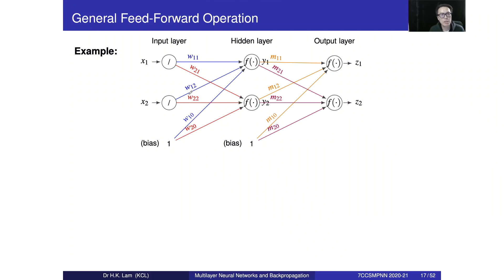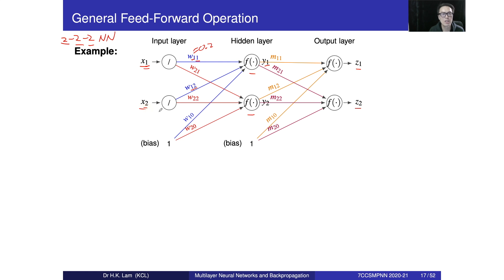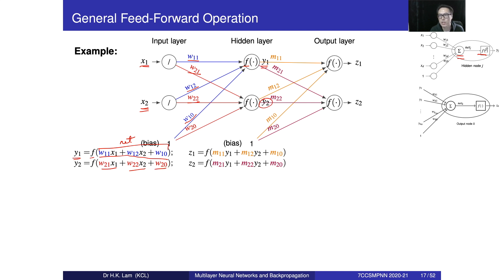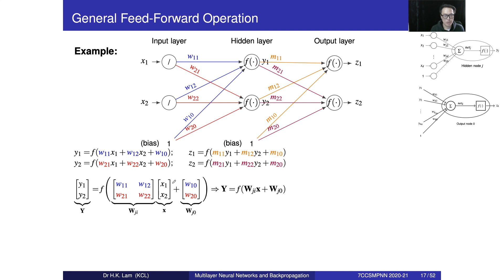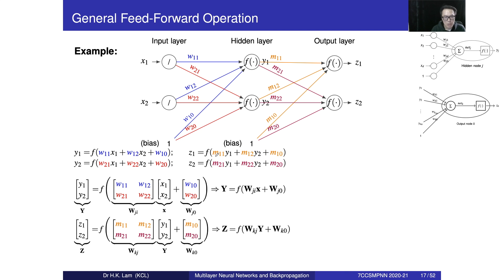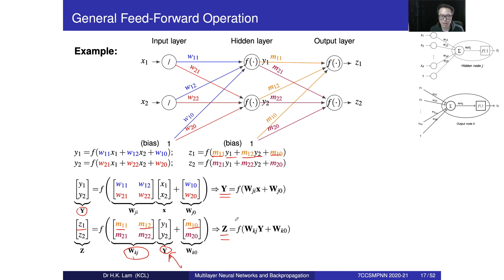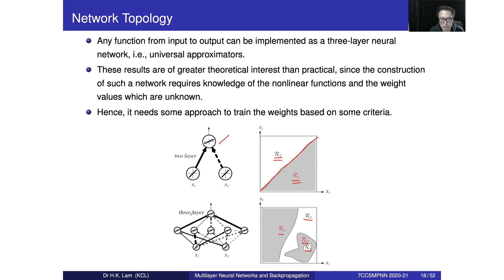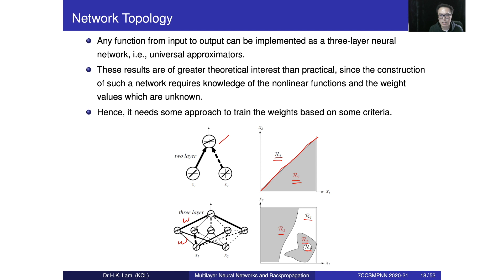Multilayer Neural Networks - Part 2: Feedforward Neural Networks Example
This video is about Multilayer Neural Networks - Part 2: Feedforward Neural Networks - An Example

Abstract: This is a series of video about multi-layer neural networks, which will walk through the introduction, the architecture of feedforward fully-connected neural network and its working principle, the working principle of backpropagation learning algorithm, and the working principle and learning issues of radial-basis-function (RBF) neural network.